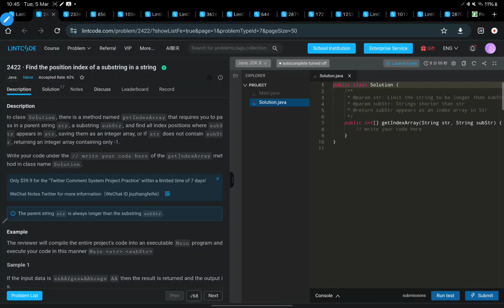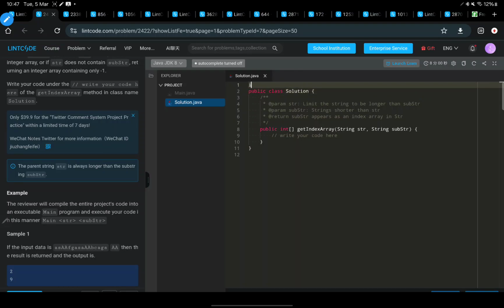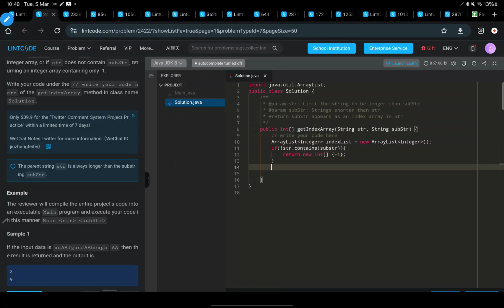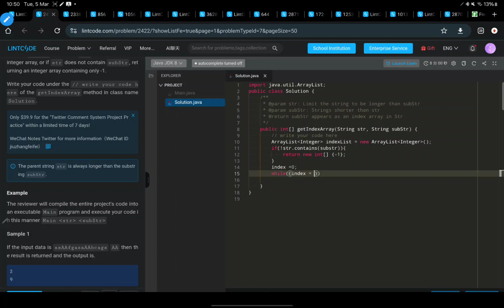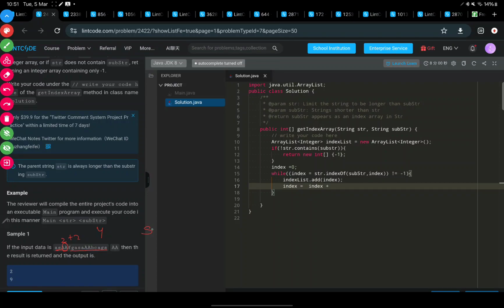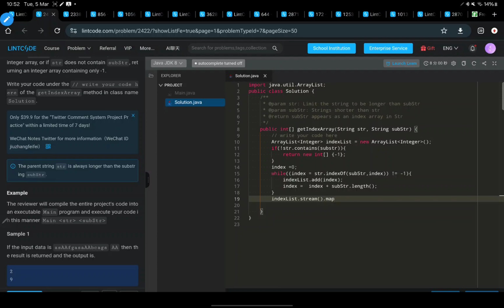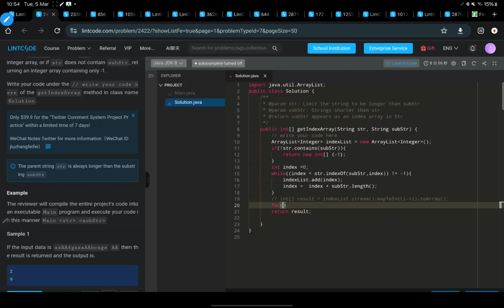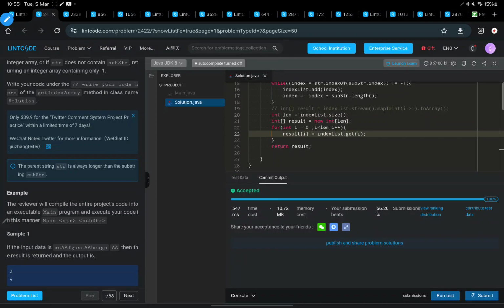Substring in Java Lintcode 2422 · Find the position index of a substring in a string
Substring in Java | 2422 · Find the position index of a substring in a string

1. Cracking the Coding Interview
2. Cracking the Coding Interview Paperback
3. Coding Interview Questions - Narasimha Karumanchi
4. Data Structures and Algorithms Made Easy - N. Karumanchi
5. Data Structures & Algorithms made Easy in Java - N. Karumanchi
6. Introduction to Algorithms - CLR - Cormen, Leiserson, Rivest

lintcode,
LintCode 2246
Lintcode 2246 · Polymorphic way to call drawing methods